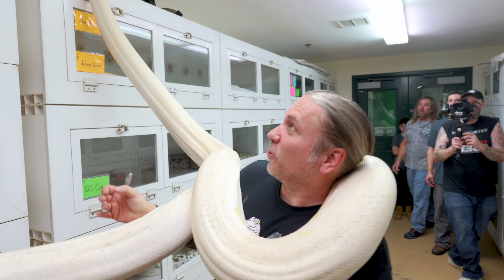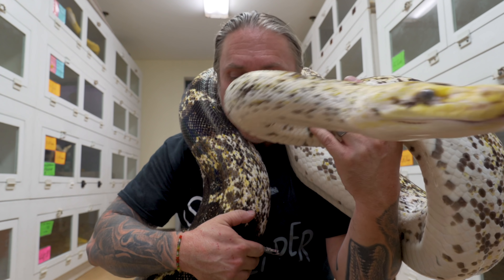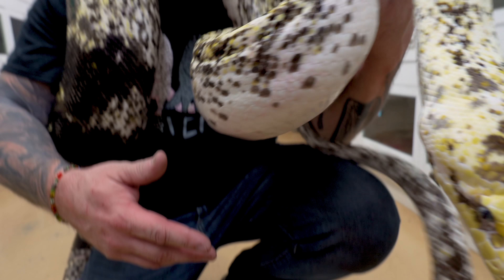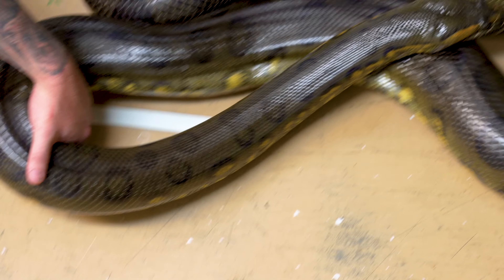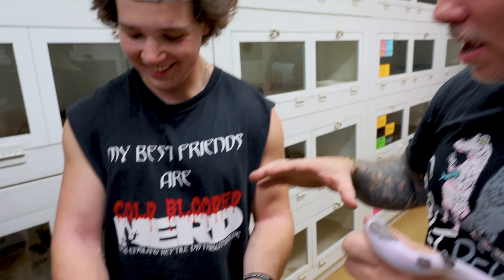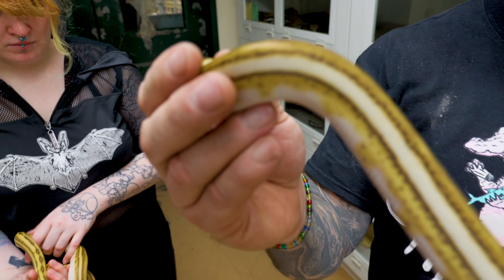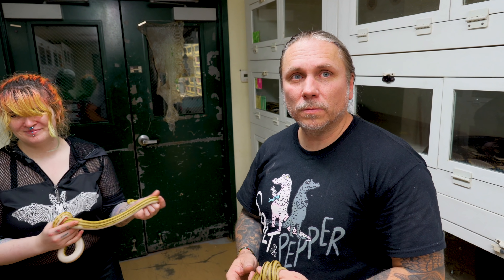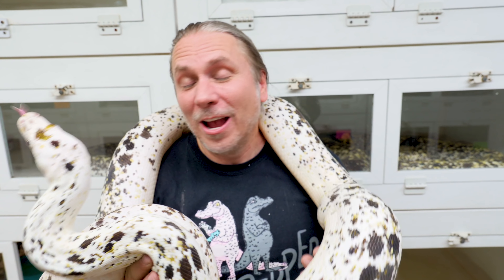WORLDS LARGEST AND MOST COLORFUL SNAKES!! | BRIAN BARCZYK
These giant snakes are HUGE and unbelievably COLORFUL! See the largest snakes in the world like Burmese pythons, Green Anacondas and Reticulated pythons - like Perdida's mom!
GET YOUR SALT MERCH, SALT & PEPPER MERCH OR BAD SANTA MERCH BEFORE IT'S GONE FOR GOOD  ▶ BARCZYKBOYS.COM

Follow NERD AND let them know I sent you! :)

↑↑↑↑↑↑FOLLOW NOAH↑↑↑↑↑↑